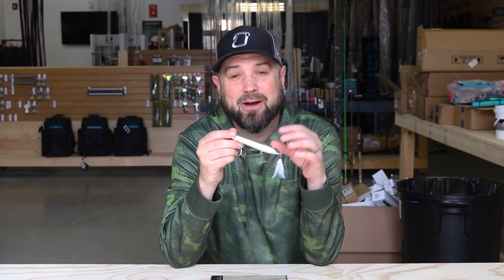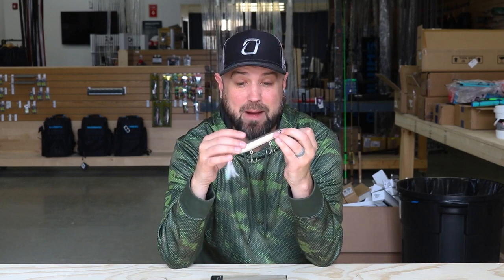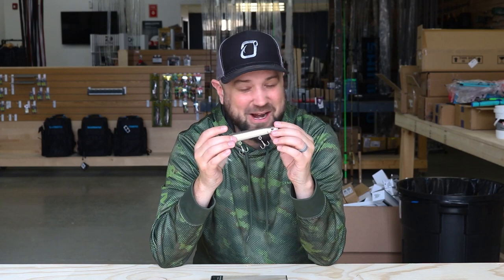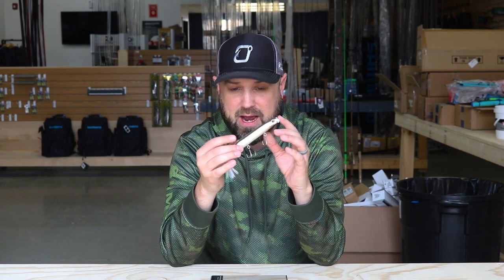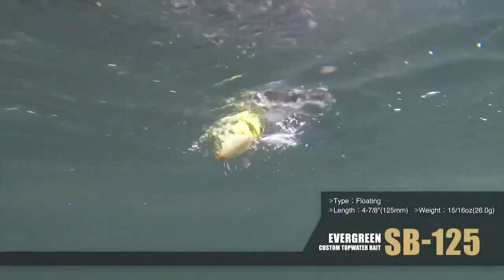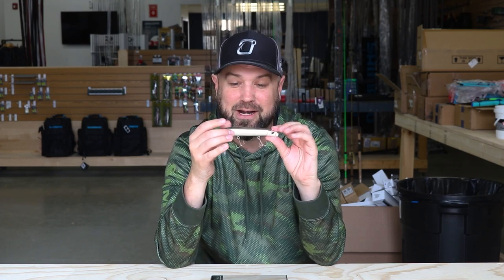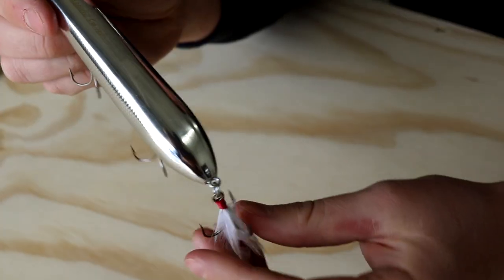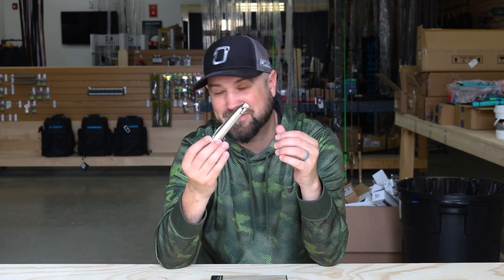Evergreen SB (Shower Blow) Tackle Breakdown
Are you interested in getting into topwater fishing? There’s a lot of products out there that you can choose from.

Here Pete breaks down the Evergreen SB bait, his own topwater confidence bait. He has a lot to say about this bait, and for good reason.

Pete will help you choose by breaking down his favorite kinds of topwater baits and giving recommendations. We hope you find something that gets a lot of fish on your line.

Chapters:
0:00 BassUtopia Intro Slide
0:11 Intro to the Evergreen SB
0:31 Components of the Evergreen SB
1:20 Castability of the Evergreen SB
2:11 What Line to Use with the Evergreen SB
2:51 Fishing Styles of the Evergreen SB
3:00 What Bait Type is the Evergreen SB?
3:24 When the Evergreen SB Shines
4:57 Evergreen SB Colors
5:57 What Gear to Use with the Evergreen SB
6:46 Outro